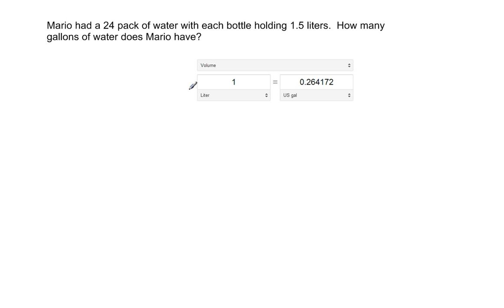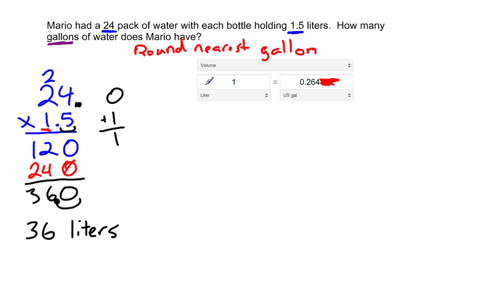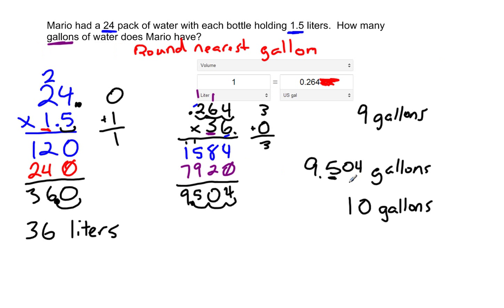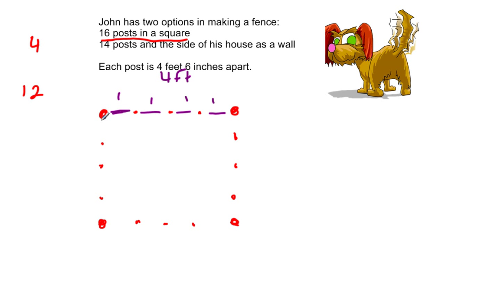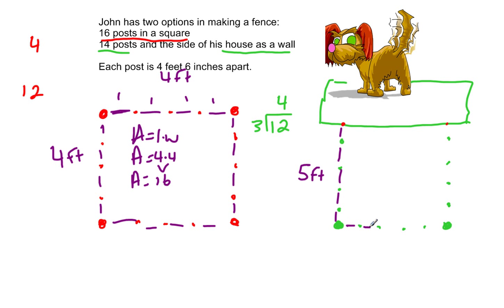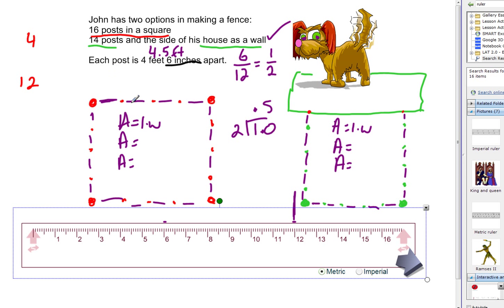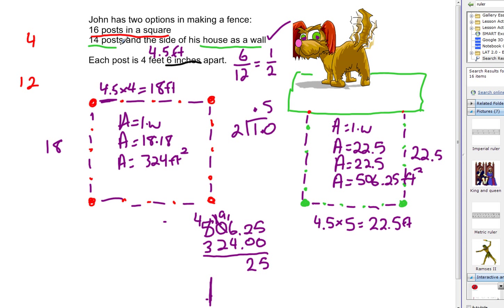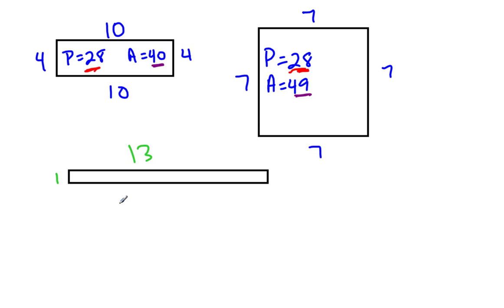7th grade problem solving strategies